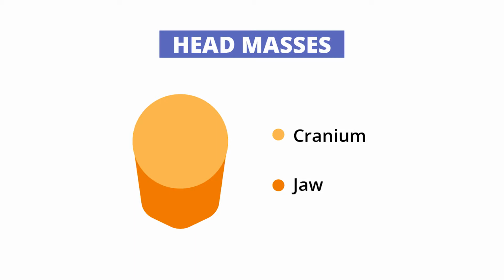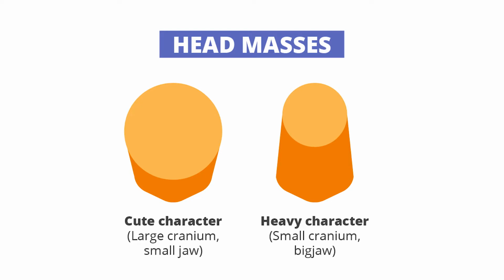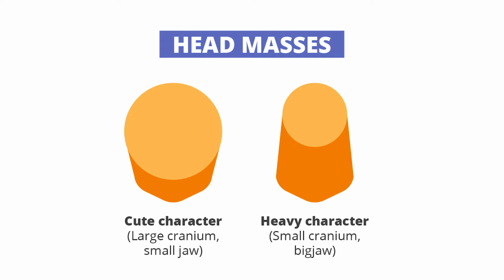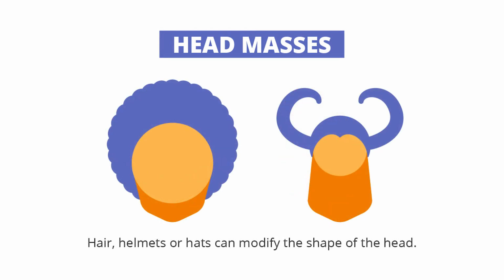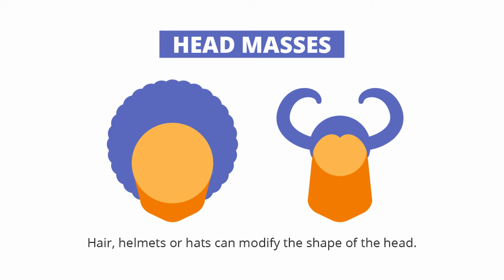02/08 Head Masses — Character Design: Create Characters with Simple Shapes_ENG